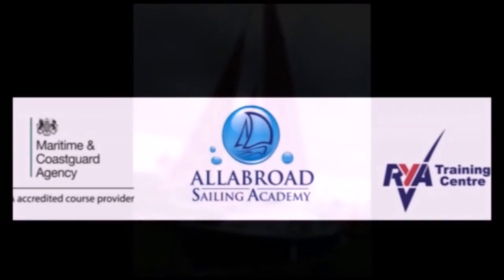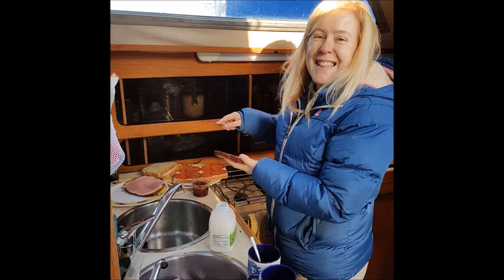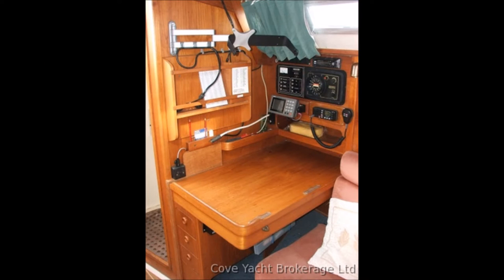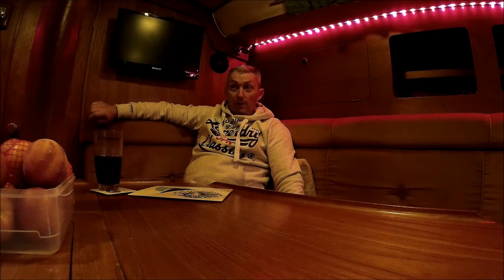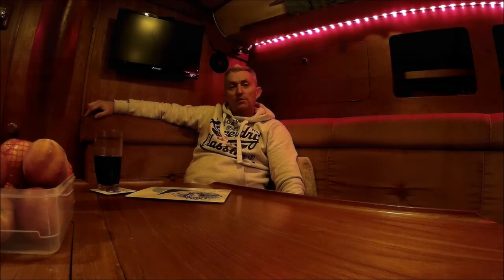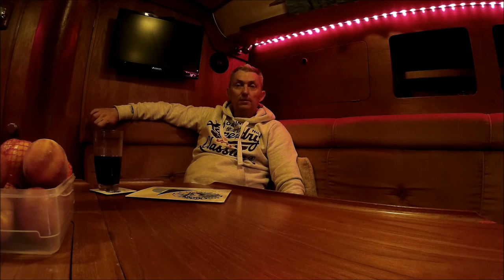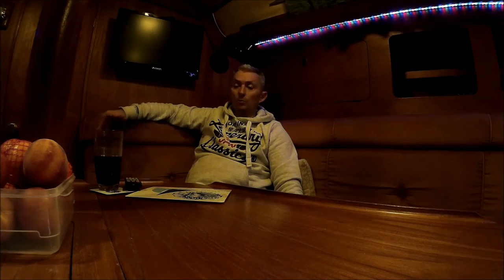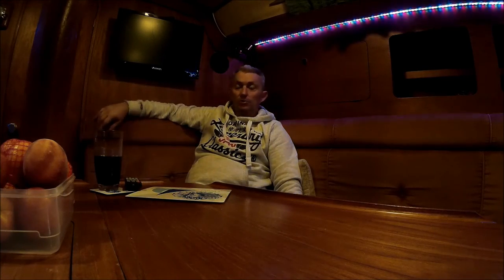Sailing SV 2nd wind Season 2 Episode 1 refurb & Up grades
This is the start of Season 2, where we start work on the Solar Panels, engine LED lights Battery's Bank the list goes on.
Later is the season Jules and I will be sailing down the English Jurassic coast line all the way to Silly Isles. Then in August we set sail to Gibraltar. Taking in the French Spanish, Portuguese coast line ports and what they have to offer. Its FREE